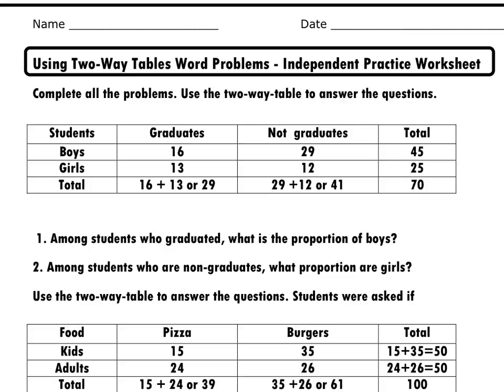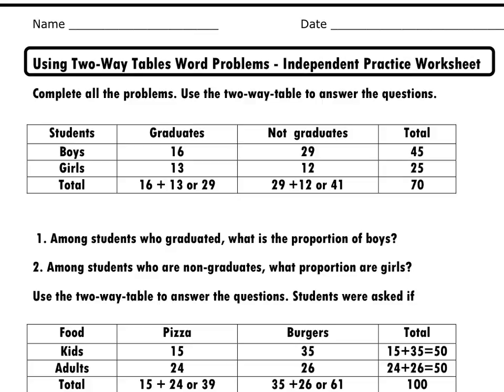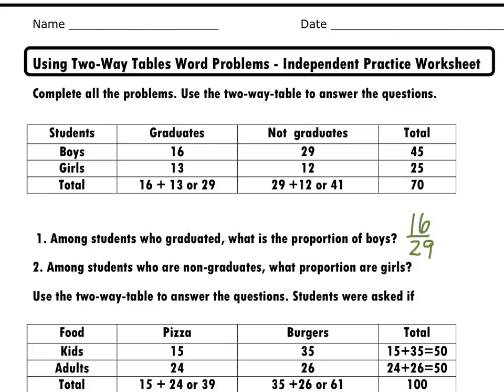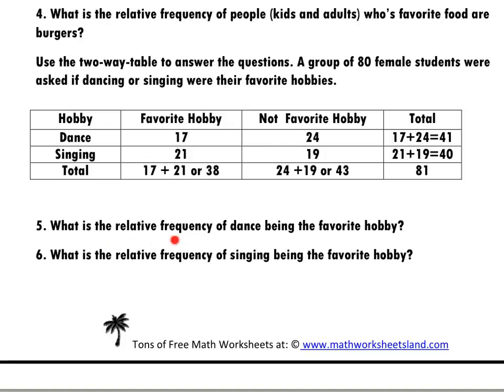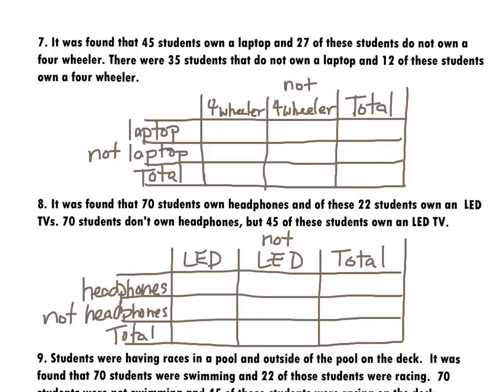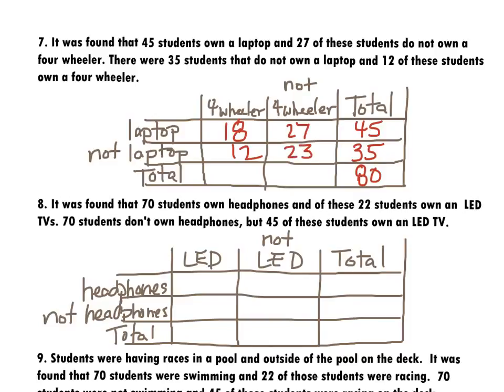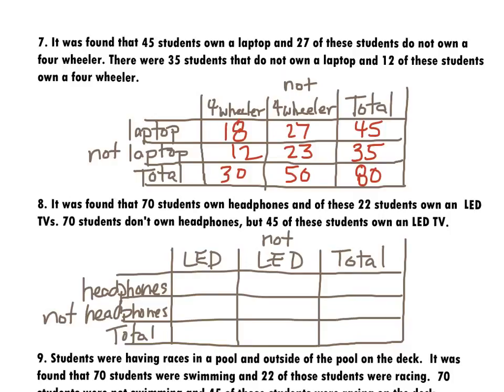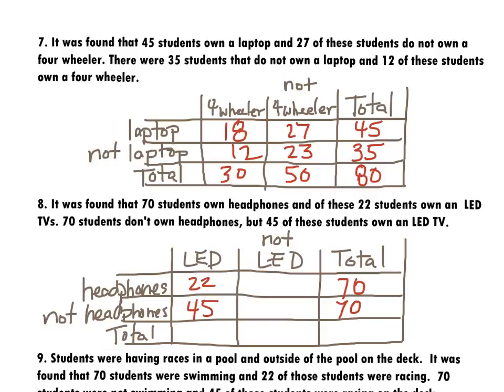Two Way Tables